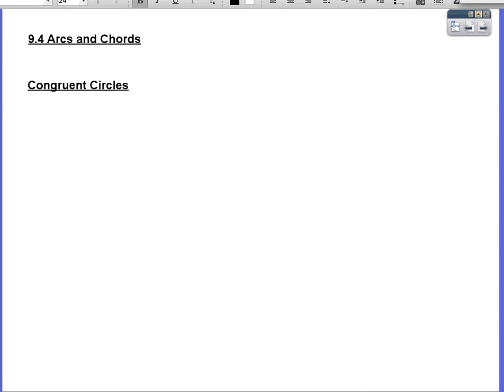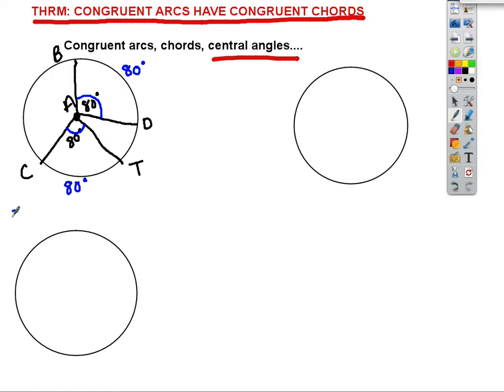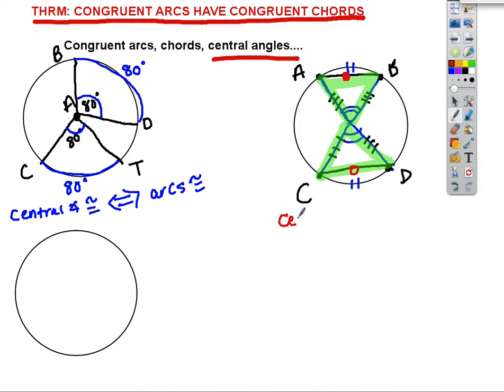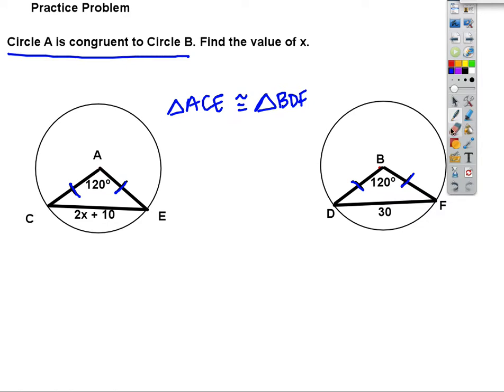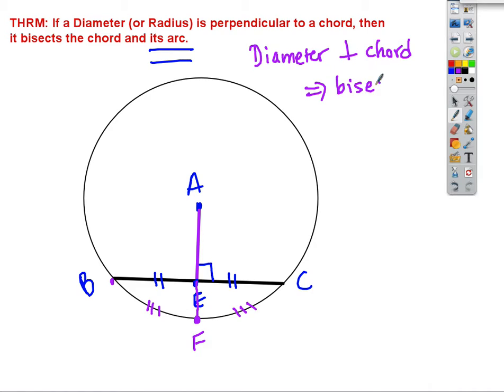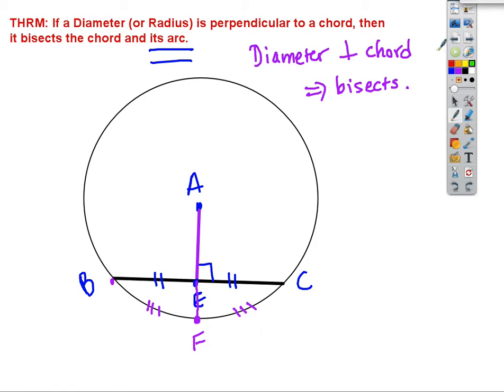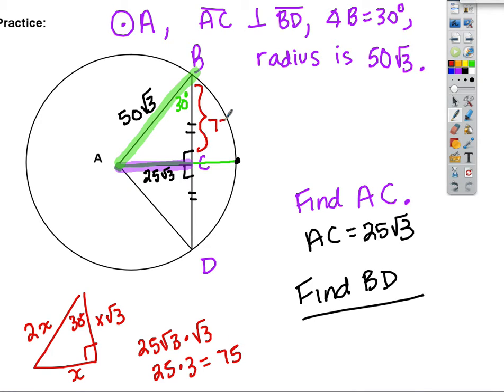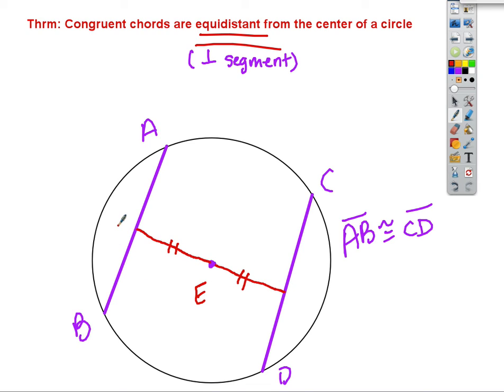Geo 9 4 Video